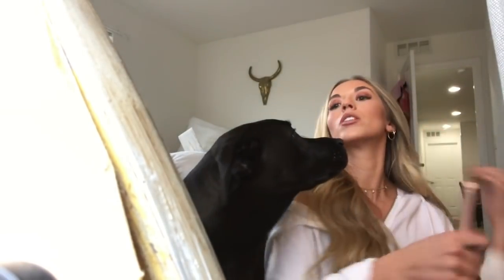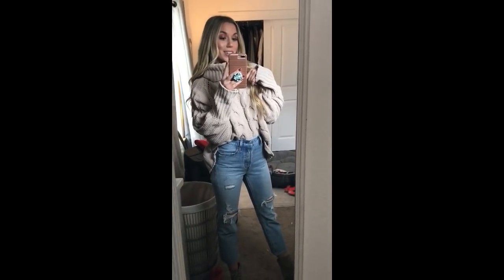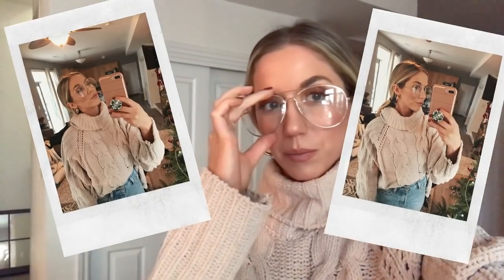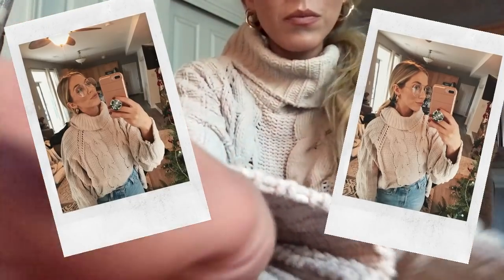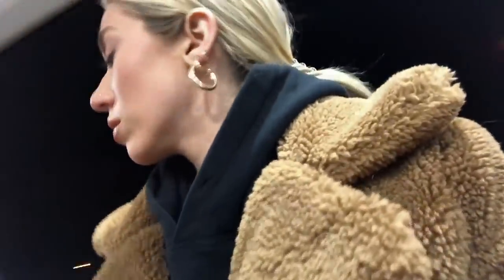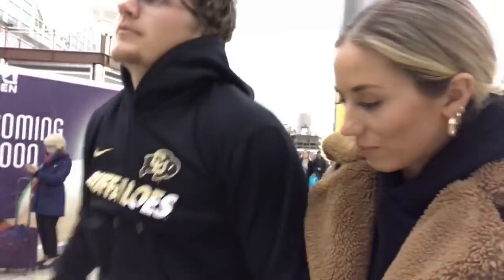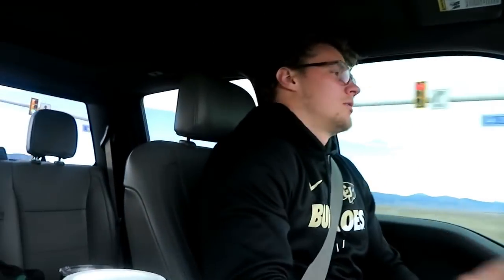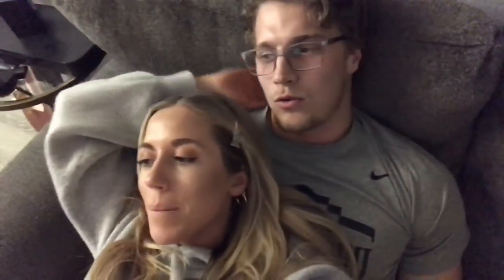VLOGMAS DAY 7 | MARHSALLS, RYAN'S HOME & APARTMENT SHOPPING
Love xxx, Maddie